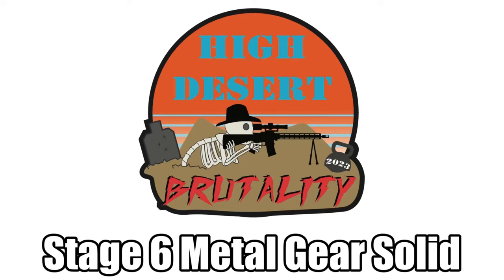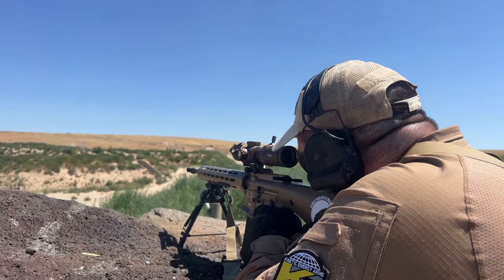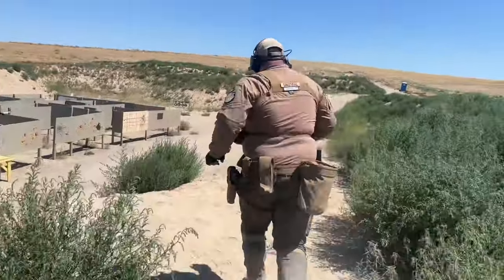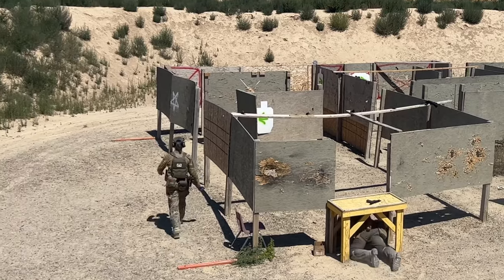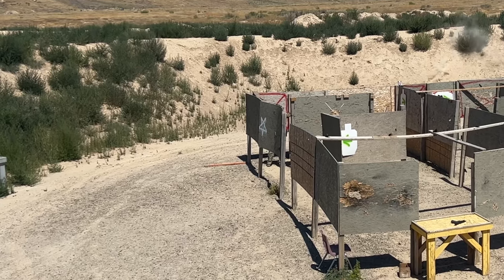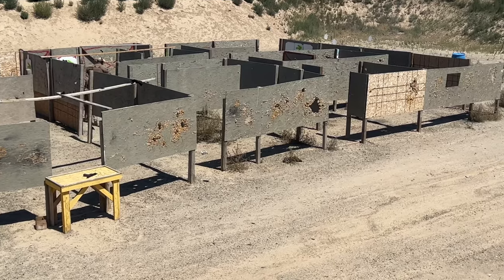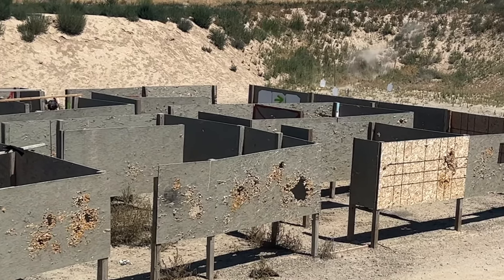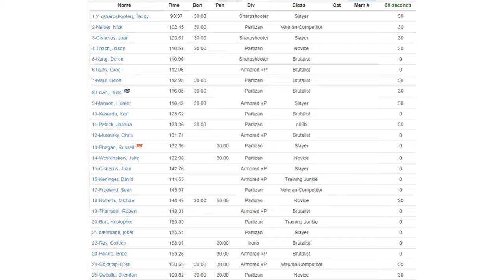InRangeTV’s High Desert Brutality 2023 Stage 6: Metal Gear Solid